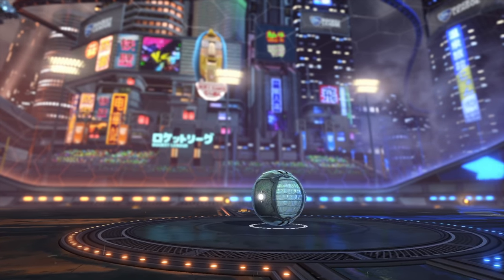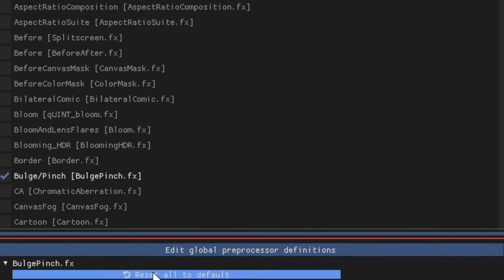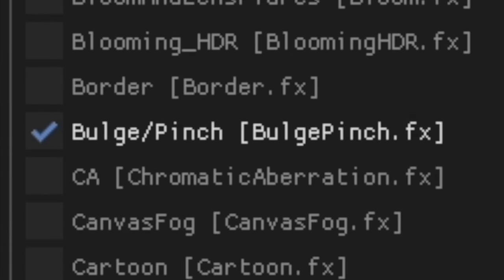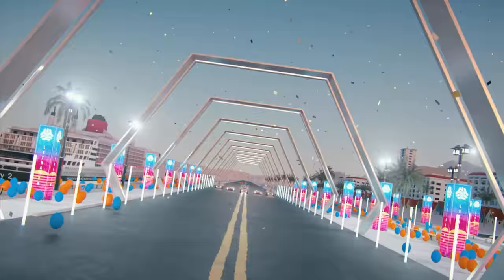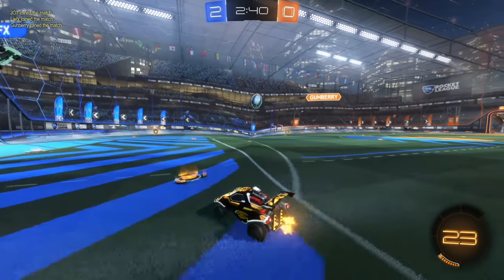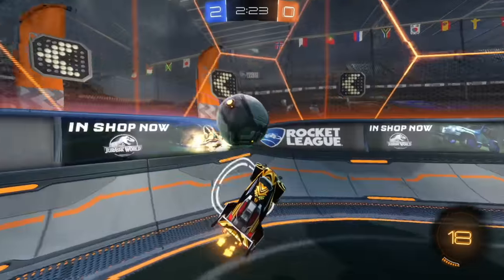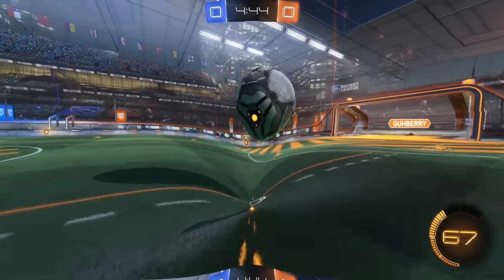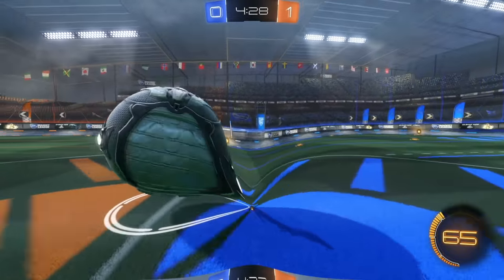ROCKET LEAGUE, BUT THE BALL IS CLOSER THAN YOU THINK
Camera Settings:
FOV: 110
Distance: 270
Height: 110
Angle: -4
Stiffness: 1